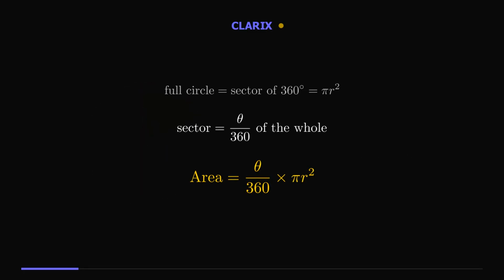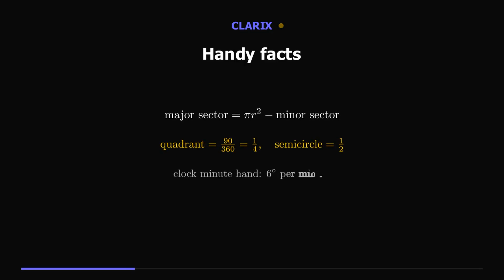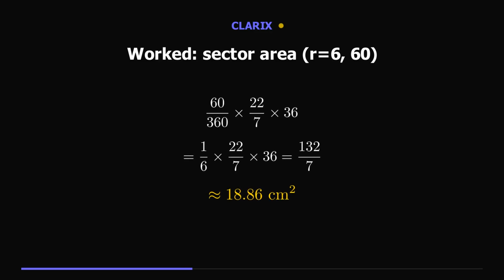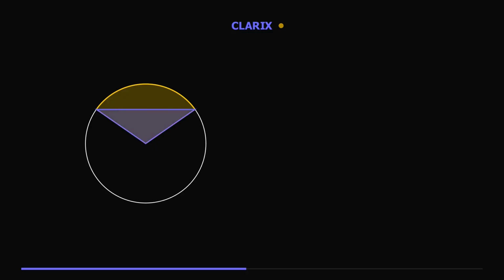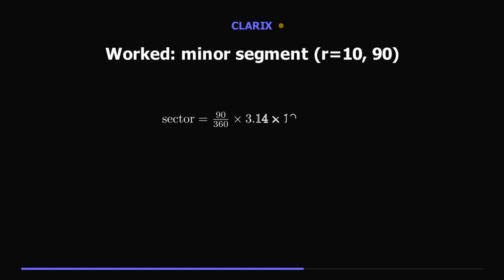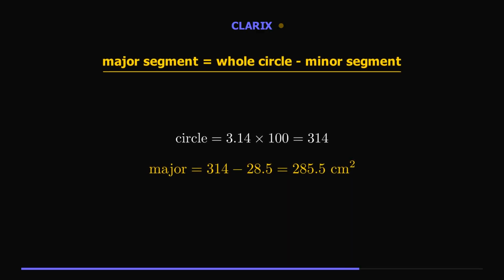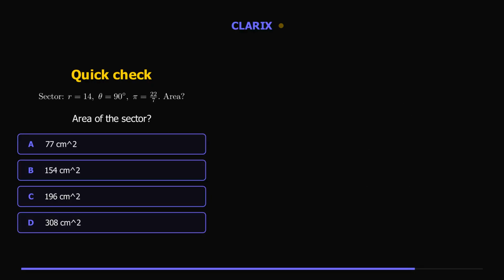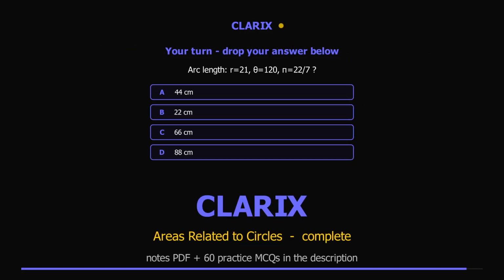Areas Related to Circles Class 10 🔥 Sector & Segment | Ch 11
Areas Related to Circles Class 10 (CBSE Maths, Chapter 11): area of a sector, length of an arc, and area of a segment — all from one simple idea: a fraction of the whole circle.

We cover the sector (minor & major), the θ/360 fraction, area = (θ/360)πr², arc length = (θ/360)2πr, handy fractions (quadrant, semicircle, clock hands), then segments: segment = sector − triangle, the ½r²sinθ triangle, the 60° and 90° special cases, and major-segment problems. Plain English, board-exam ready.

TIMESTAMPS
0:00  Hook
0:20  What a sector is
0:39  The fraction & area formula
1:01  Arc length
1:22  Major sector & handy fractions
1:46  Worked: sector area
2:13  Worked: arc length
2:34  What a segment is
2:47  Segment = sector − triangle
3:04  Area of the triangle
3:32  Worked: minor segment
4:02  Major segment
4:24  The whole toolkit
4:41  Quick MCQ
5:14  Recap & your challenge